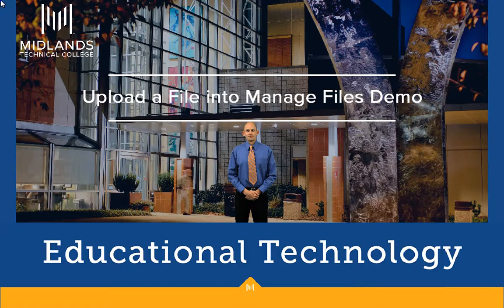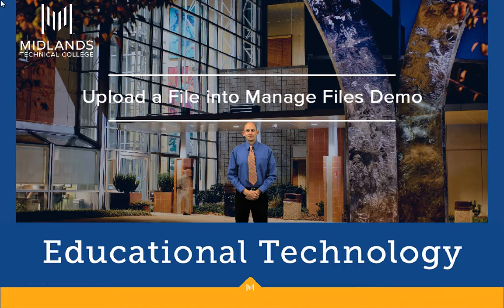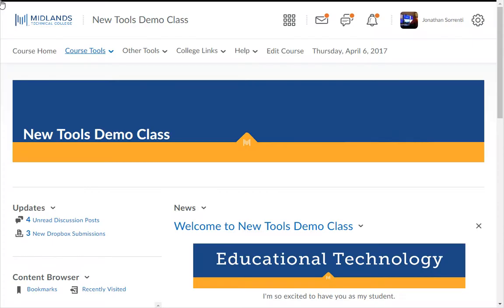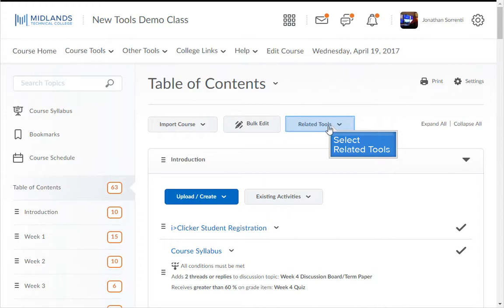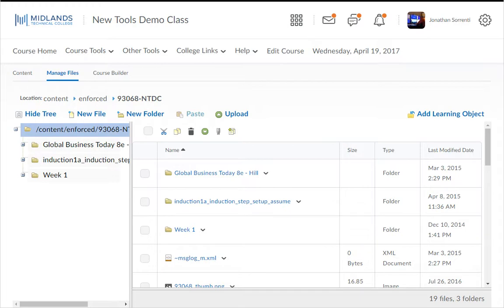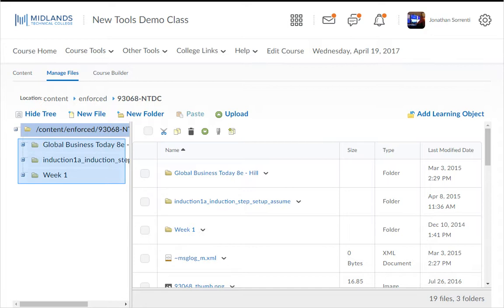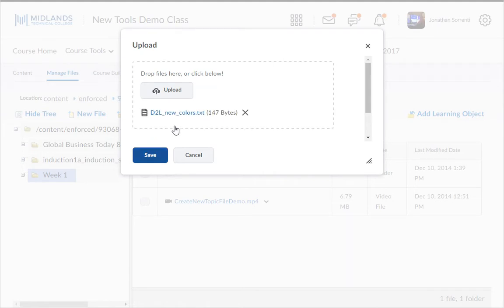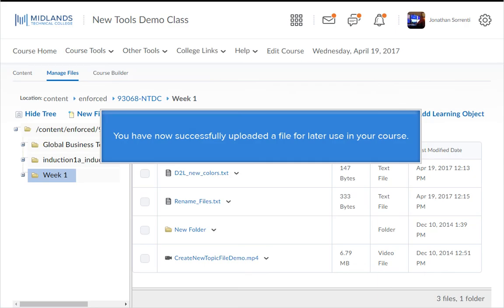D2L Brightspace v10.7 Daylight Upload a File into Manage Files Demo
Welcome to the ‘Uploading a File for Later Use in Your Course’ Demo.
In this demo, you will learn how to upload and save a file in your D2L Brightspace class, without actually posting it at that time.
At the end of this demo, you will be able to upload and save a file to manage files in your D2L Brightspace shell for later retrieval to use whenever you’d like.  This way, your file will always be accessible to you from wherever you are.

On the course navigation bar, click on the Course Tools dropdown menu. Then choose the Content link.
Select the Table of Contents, which is found on the left.  This will open up in the center of your page.
Click on the Related Tools drop-down menu.
Select Manage Files.

You can also get here by clicking on Edit Course on the course navigation bar, and then clicking on Manage Files.

This takes you to an area similar to ‘My Documents’ on your computer.  It is a ‘behind the scenes area’ where all of your files are stored and managed.  Students can not see files in this area.  This is your ‘holding area’ for files that you are using or might later use in your course.

Select the folder where you would like to store this file, or create a new folder.
Click the green circle Upload Button.
A drag and drop box opens for you.  Separately, locate the file you wish to upload on your computer and left click, hold and drag the file to the drag and drop section.
Then click the Save button
-Or-
Click the Upload Button.
Locate the file you wish to upload, select it, and click open.
You have now successfully uploaded a file for later use in your course.